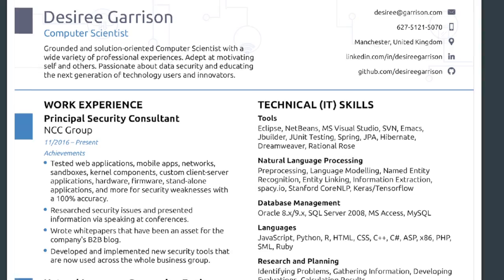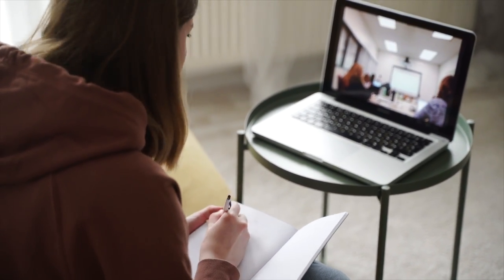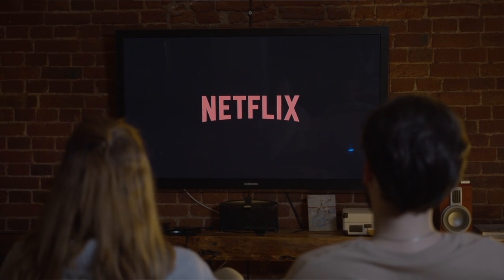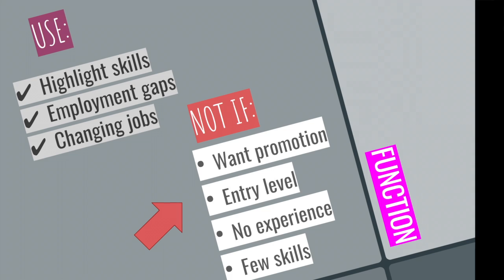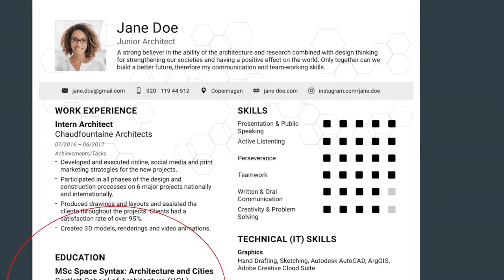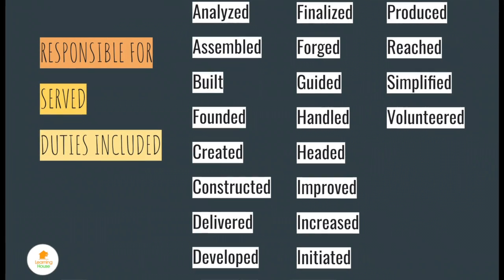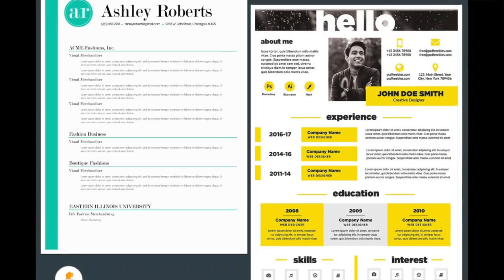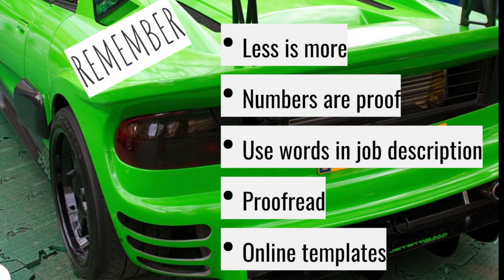Fast + Furious Virtual Learning: Resume Writing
Your resume helps market your experiences so you can land your “dream job.” Consider different formats based on your experiences and goals. Write a resume that highlights your strengths and sets you apart from the crowd.